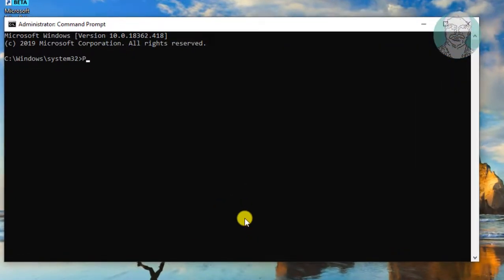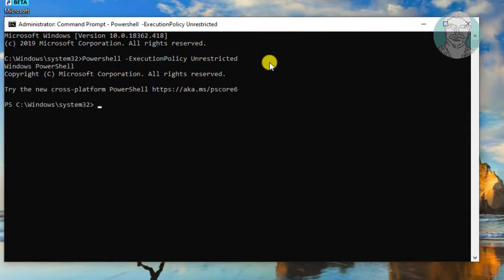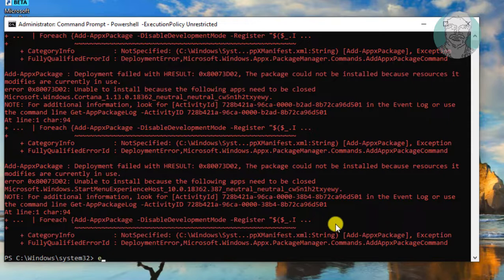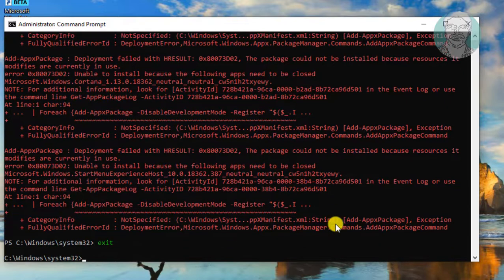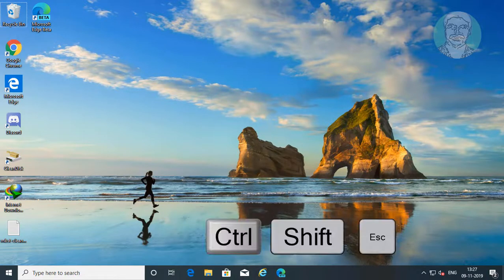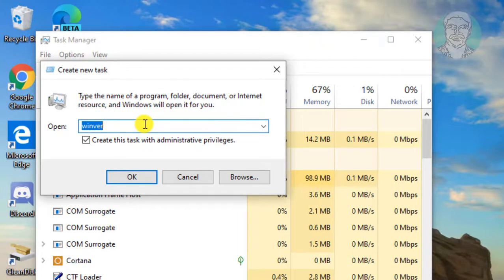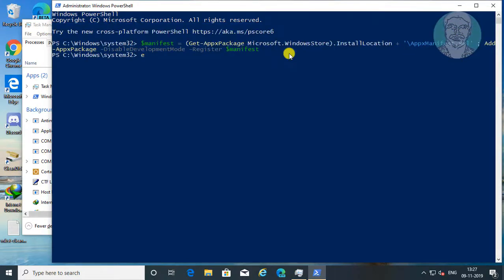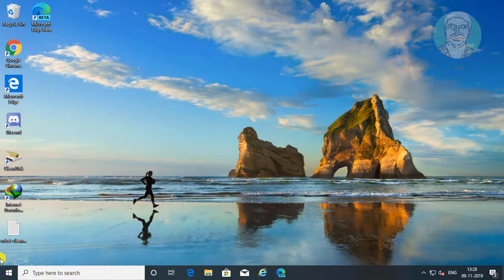Fix : Can't type in Windows 10 search bar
This Tutorial helps to Fix : Can't type in Windows 10 search bar